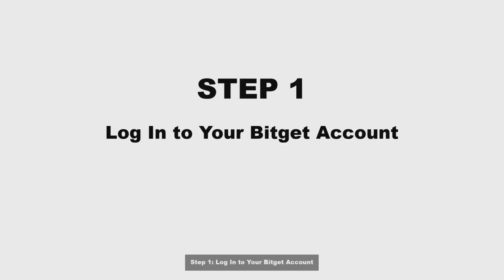How To Enable Two Factor Authentication On Bitget 2026 (FULL GUIDE)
In this video, we will show you how to enable two factor authentication on Bitget 2026 (FULL GUIDE). Learn the step-by-step process to secure your account and protect your assets.